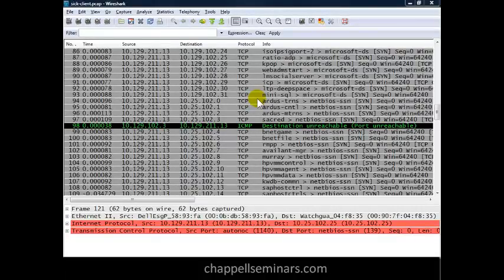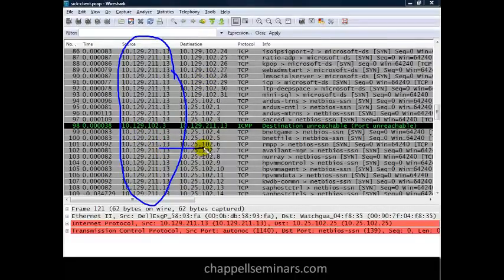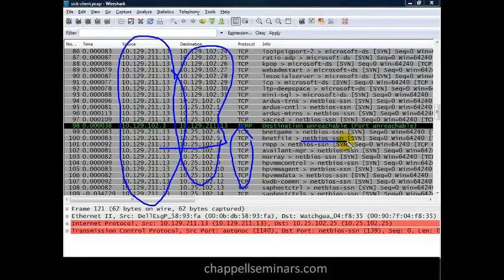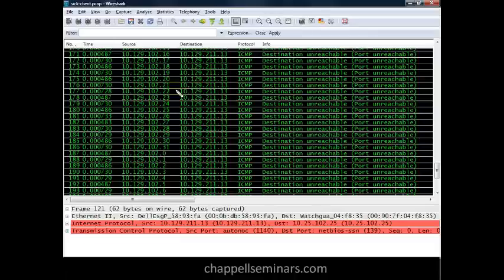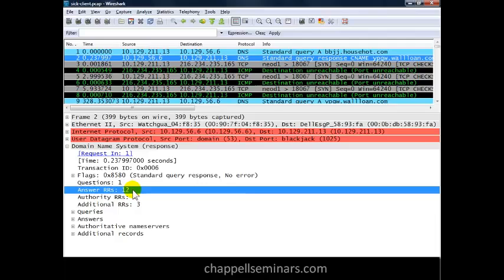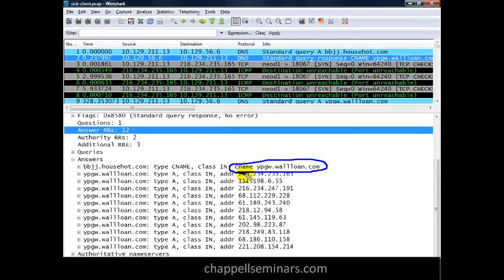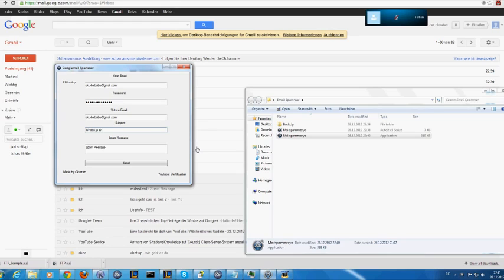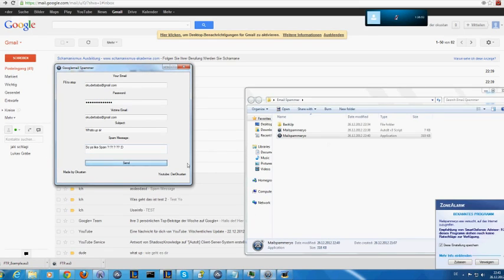Types of Malware - Bots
This is an informative video on Bots, some of the Internets most contagious malware. I will be telling you facts about Bots, what they do and more.